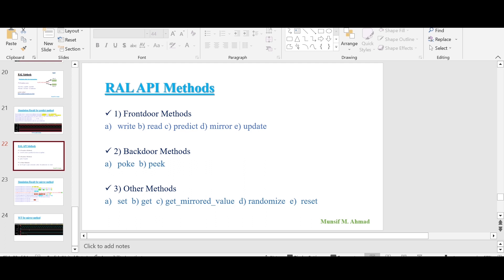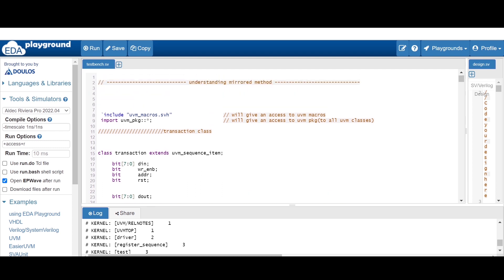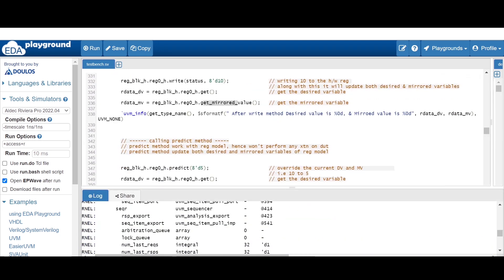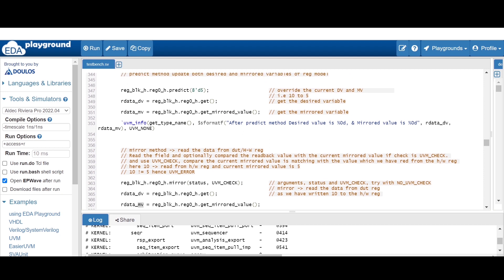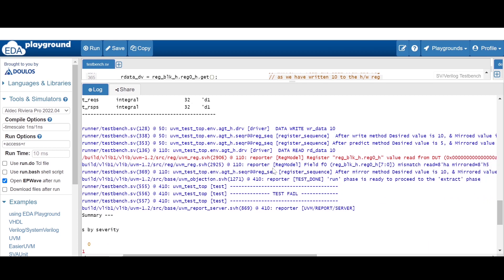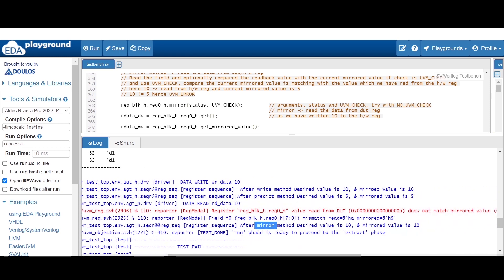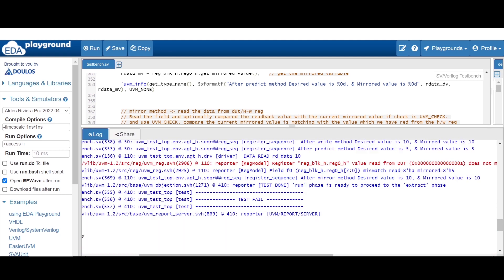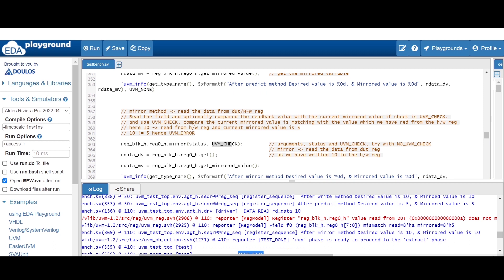Mirror method w.r.p.t SV-UVM RAL - SV-UVM RAL VIDEO #10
This video is all about the concept of mirror method w.r.p.t SV-UVM RAL (System Verilog version of Universal Verification Methodology Register Abstraction Layer).